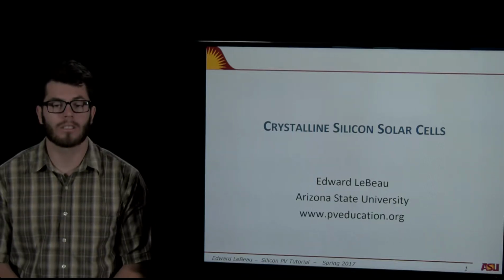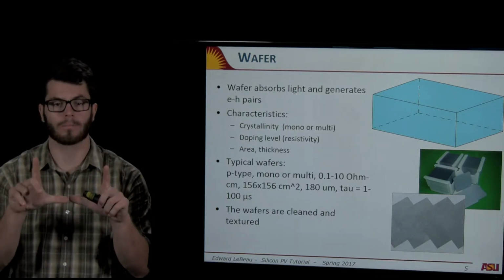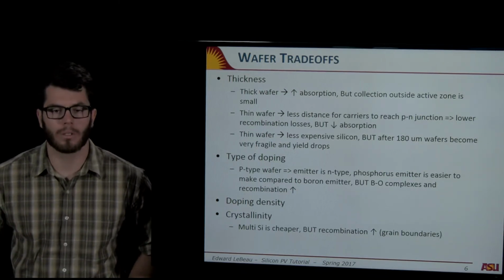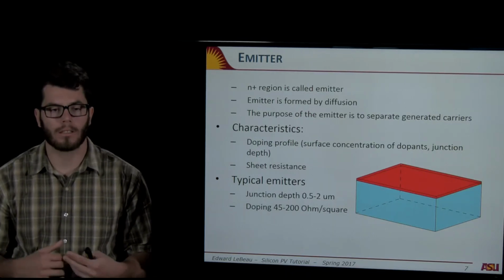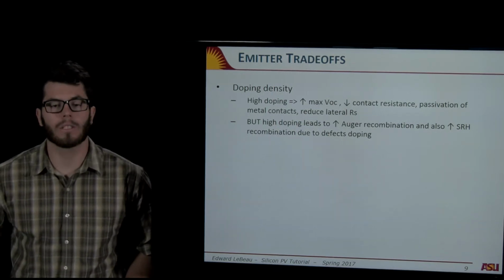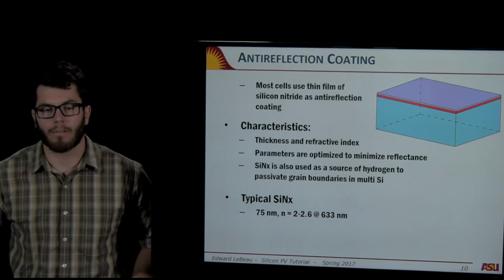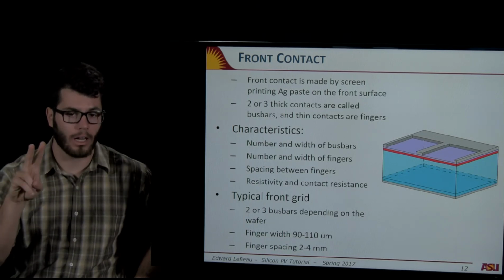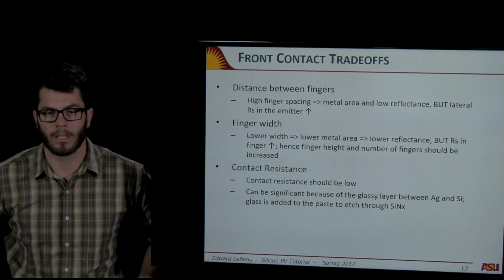All About Solar (Lecture 3 part 1)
This lecture touches on each physical aspect of a solar cell: wafer, emitter, ARC (anti-reflective coating), BSF (back surface field), front contacts, losses/balance